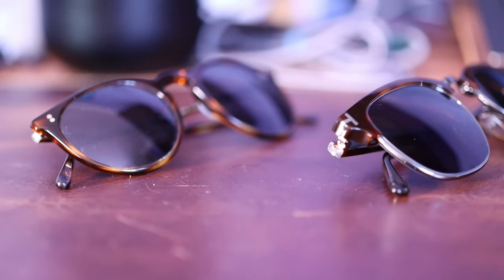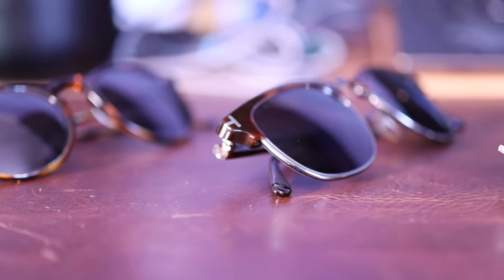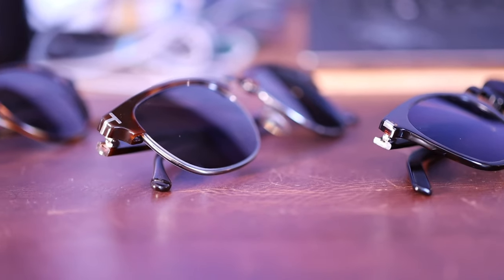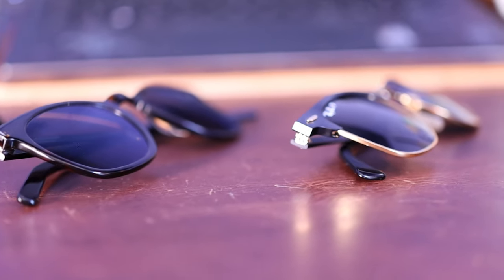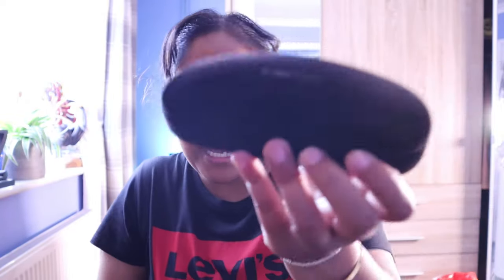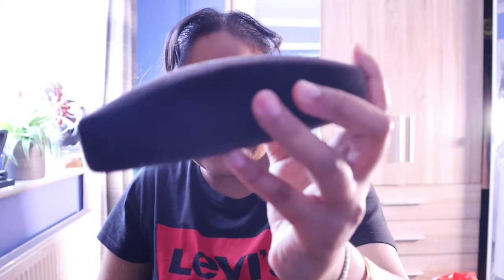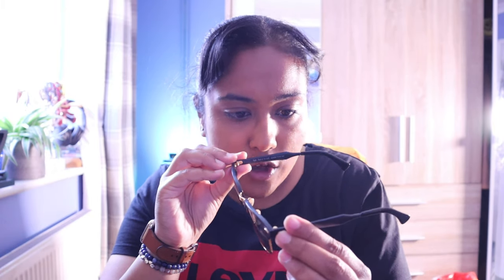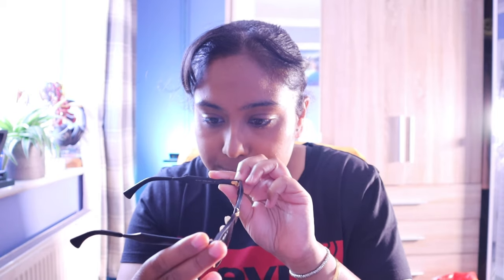Womens Designer Sunglasses Collection - RAYBAN, TOM FORD, OLIVER PEOPLES, SAINT LAURENT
If anyone would like to support me further. No obligation on anyone to do this, this is completely optional.